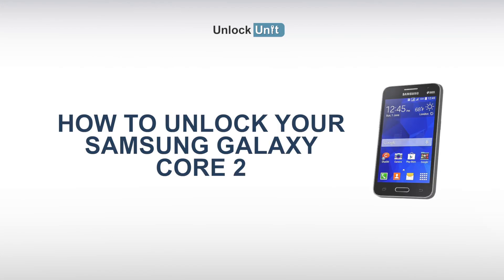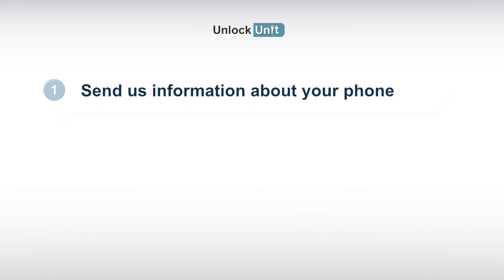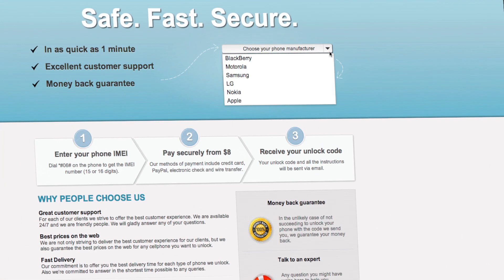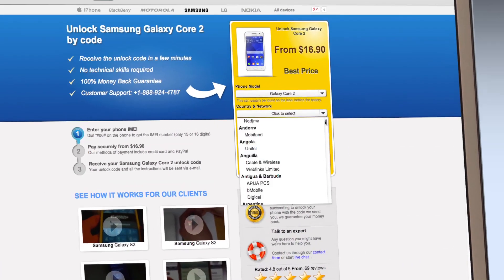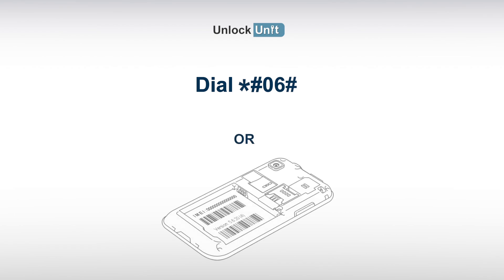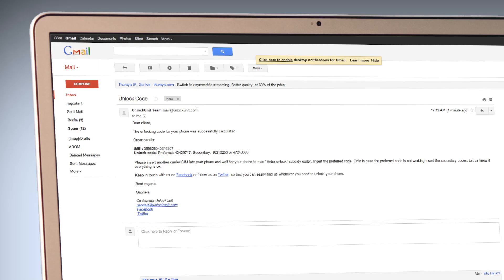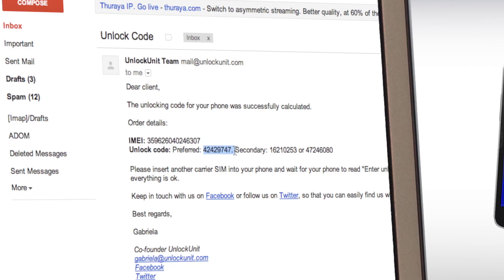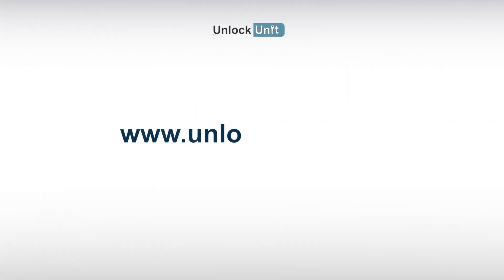UNLOCK SAMSUNG GALAXY CORE 2 - HOW TO UNLOCK YOUR SAMSUNG GALAXY CORE 2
This is a video tutorial about how to unlock your Samsung Galaxy Galaxy Core 2.

The unlocking process is a simple 3 steps process and you don't need any technical skills for that. Once your Samsung Galaxy Galaxy Core 2 will be unlocked you will be able to use it with any other network provider in your country or around the world.

In order to find out if your phone is SIM locked all you have to do is to insert another carrier SIM into your Samsung Galaxy Galaxy Core 2 (other than the network you originally bought your phone from) and check the message your phone reads. If the message your phone displayes is „SIM network unlock pin"or „Enter subsidy/ unlock code" or any other similar message that indicates that your phone is SIM locked, than you need an unlocking code in order to be able to use that other SIM.

UnlockUnit.com offers you unlocking codes in order to unlock your Samsung Galaxy Galaxy Core 2 Handset. All you have to do to receive the unlocking code is to:
You can find the IMEI by dialing *#06# on your phone or by checking the sticker underneath the battery.

You will receive the unlocking code on your email. Here is what you have to do next to unlock your Samsung Galaxy Galaxy Core 2 Handset:

1. Insert a non-accepted SIM into your phone.
2. Wait for your phone read the unlocking message „Enter Special Code"
3. Enter the unlock code you received from UnlockUnit.com

That's all you have to do to unlock your Samsung Galaxy Galaxy Core 2.